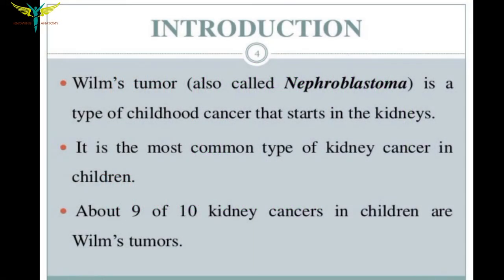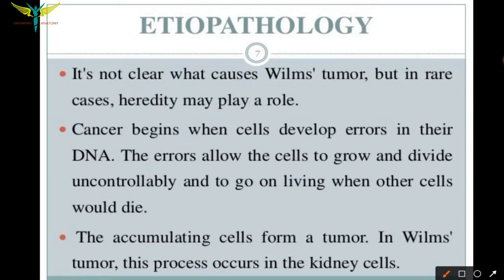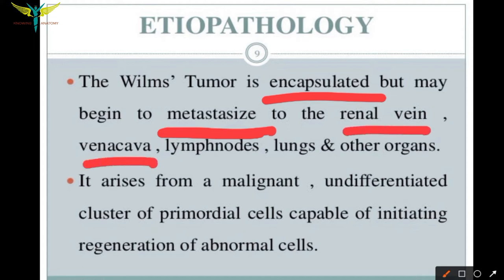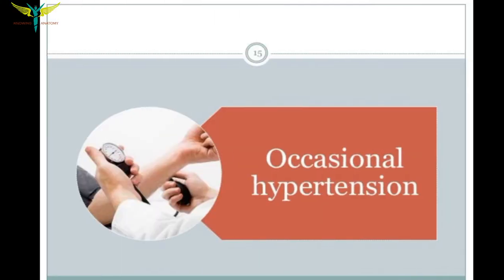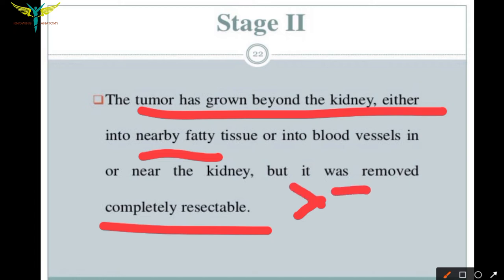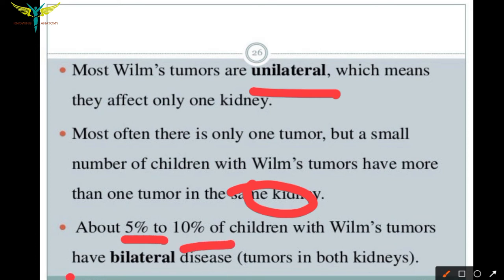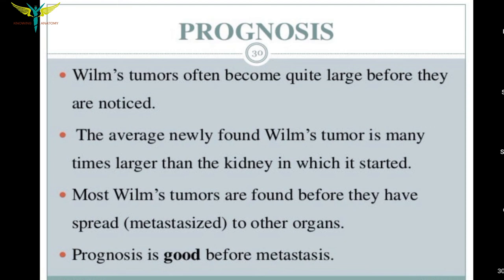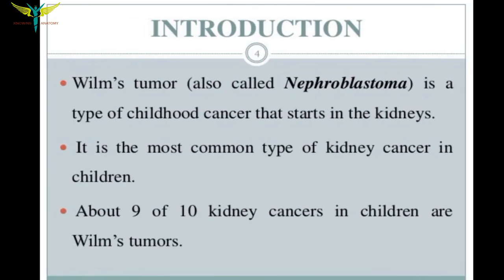Wilms tumor or Nephroblastoma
Wilms tumor (also called Wilms’ tumor or nephroblastoma) is a type of childhood cancer that starts in the kidneys. It is the most common type of kidney cancer in children. About 9 of 10 kidney cancers in children are Wilms tumors.

Cancer starts when cells in the body begin to grow out of control. Cells in nearly any part of the body can become cancer, and can spread to other areas of the body

Wilms tumors are grouped into 2 major types based on how they look under a microscope (their histology):

Favorable histology: The cancer cells in these tumors don’t look quite normal, but there is no anaplasia (see next paragraph). About 9 of 10 Wilms tumors have a favorable histology. The chance of curing children with these tumors is very good.
Anaplastic histology: In these tumors, the look of the cancer cells varies widely, and the cells’ nuclei (the central parts that contain the DNA) tend to be very large and distorted. This is called anaplasia. In general, tumors in which the anaplasia is spread throughout the tumor (known as diffuse anaplasia) are harder to treat than tumors in which the anaplasia is limited just to certain parts of the tumor (known as focal anaplasia).